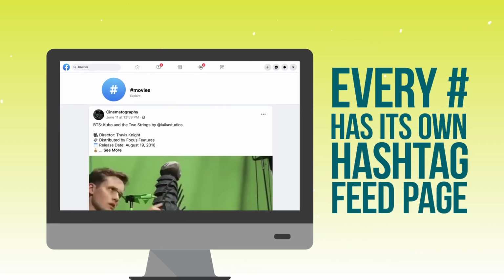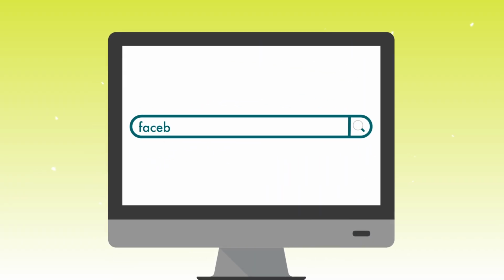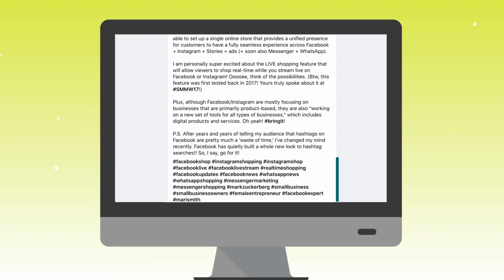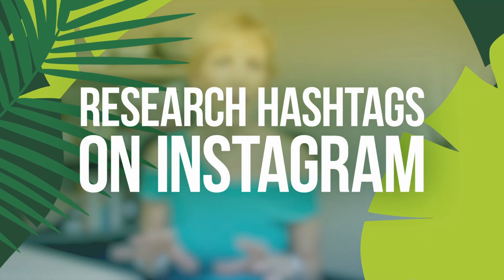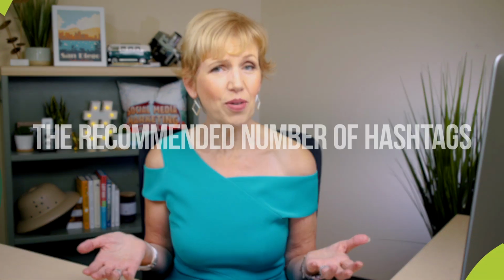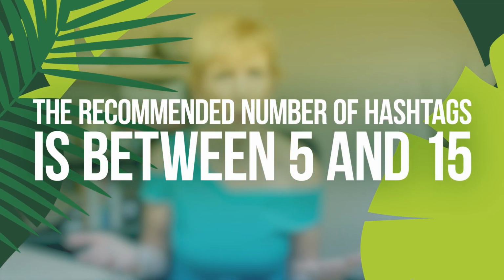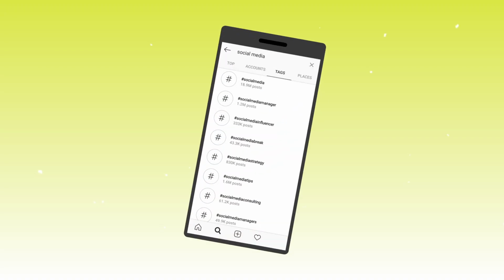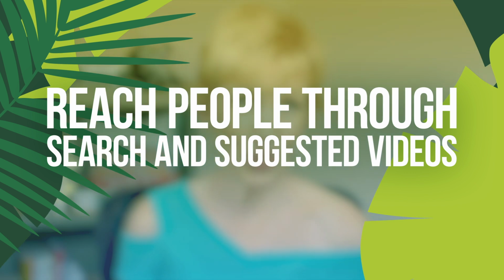How to Use Facebook Hashtags to Improve Your Reach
Want more exposure for your Facebook content? Curious whether hashtags work on Facebook?

Facebook marketing expert @MariSmithVideos reveals why marketers should start using hashtags on Facebook.

You’ll discover what Facebook’s Hashtag Feed Pages are and how they work, and get tips to use hashtags strategically to improve the discoverability of your posts.

You’ll also learn how keyword video tags can help you get more mileage out of your Facebook video posts and livestreams.

00:00 Intro
00:30 History of Facebook Hashtags
00:51 New Facebook Hashtag Features
01:24 How to Use Facebook Hashtags
02:01 What Kind of Hashtags to Use
02:11 How Many Hashtags to Use
02:36 Optimizing Video Keyword Tags